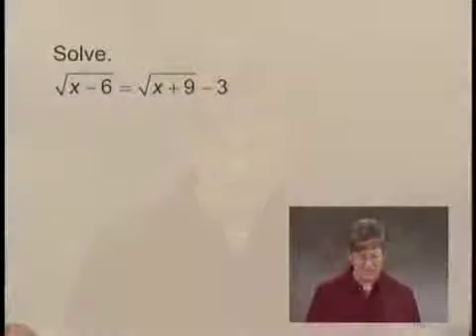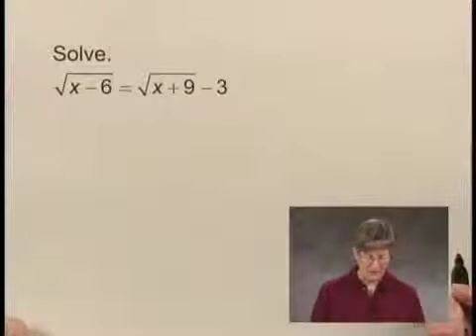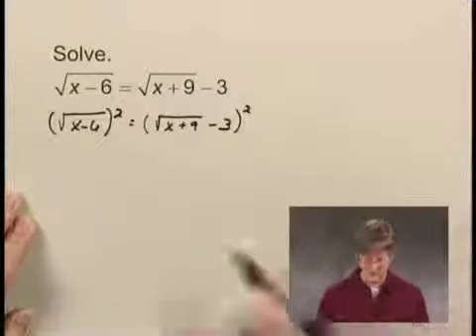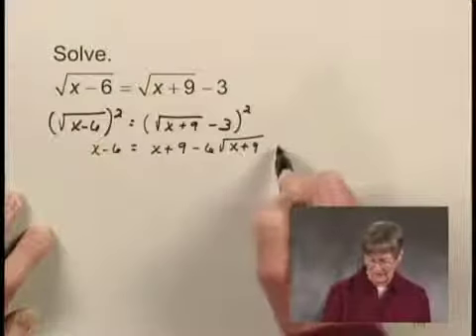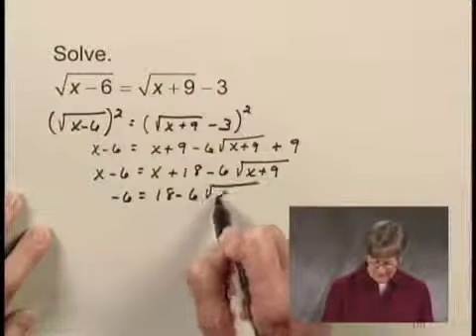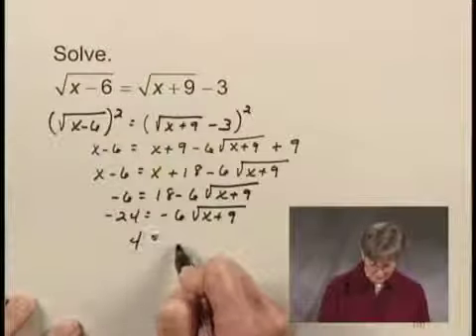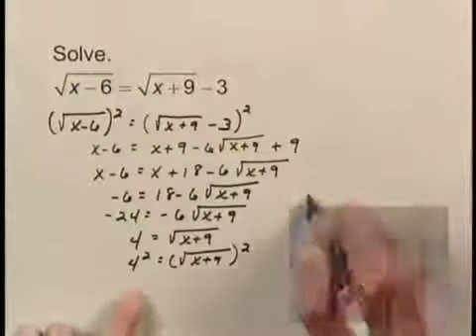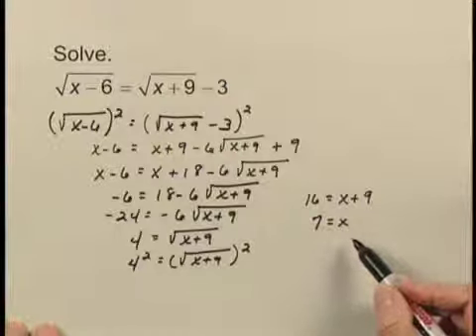Introductory and Intermediate Algebra Ch10 Ex35